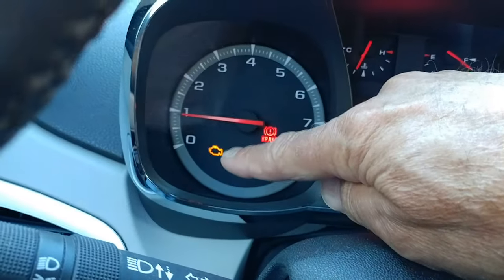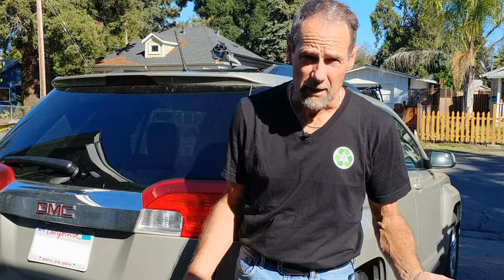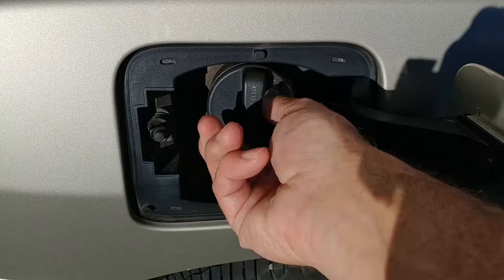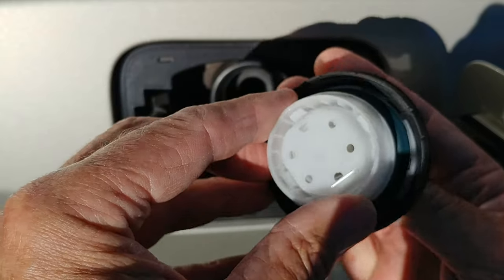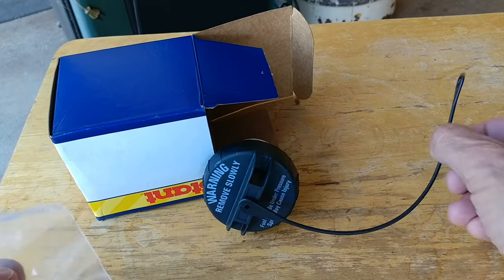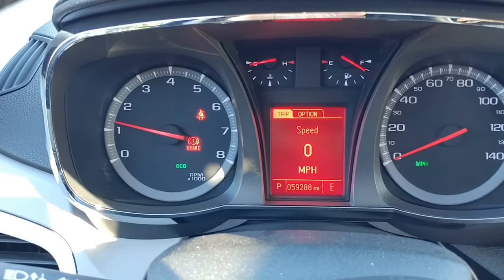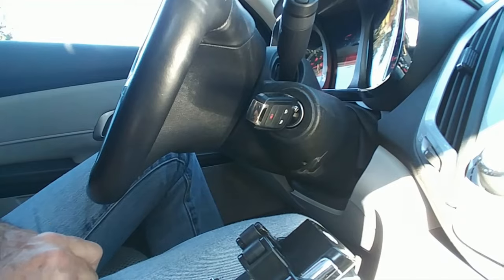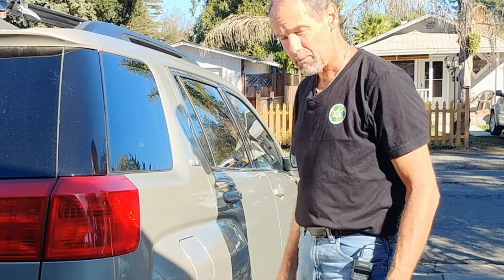Gas Cap Solves Check Engine Light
The video explains how to reset check engine light, and how replacing my gas cap with a Stant gas cap solved the problem when the yellow check engine light stayed on and I was unable to clear check engine light.
  This car is a 2014 GMC Terrain.

Video Chapters
0:00 Introduction
0:41 Check engine light stays on
1:04 Check engine light flashing
1:53 Stant gas cap replacement
3:18 Testing
3:39 Check engine light reset procedure
4:21 Attaching gas cap tether